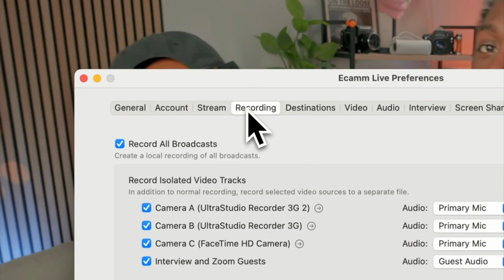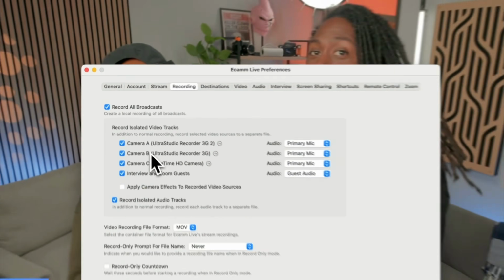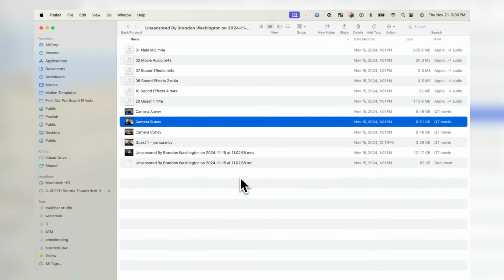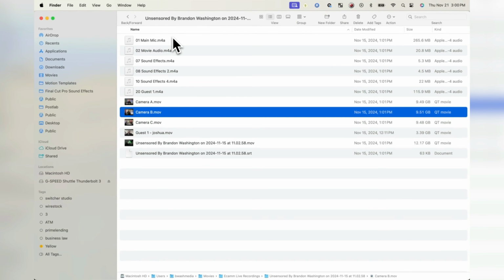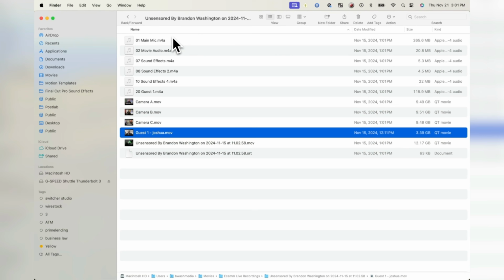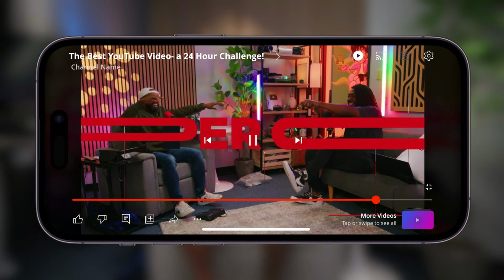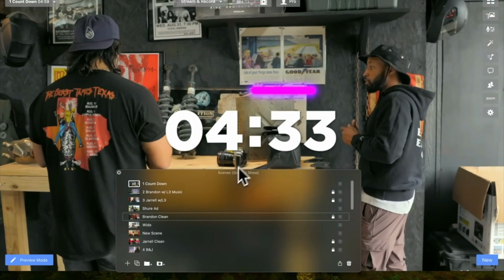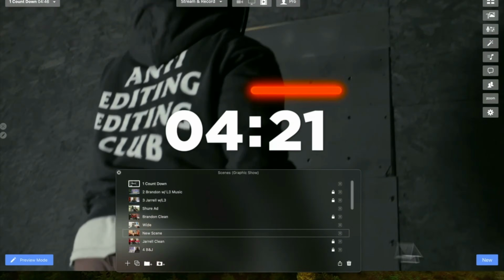The Ecamm Edge: How Brandon Washington Creates a Professional Podcast with Ecamm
Are you ready to take your live streaming and podcasting game to the next level? We're about to show you how professional videographer and podcaster, Brandon Washington, uses Ecamm to create a professional, engaging livestream that doubles as a podcast - and it's easier than you might think!

In this video, Brandon walks you through his weekly process of setting up and running a livestream using Ecamm. You'll see firsthand how this powerful tool has become the backbone of his content creation strategy.

Here's what you can expect to learn:

🔥 How Ecamm's multi-camera support and individual recording features streamline post-production
🔥 The magic of Stream Deck integration for seamless camera switching and graphics control
🔥 Why Ecamm's image quality and local processing make it stand out from the competition
🔥 Tips for customizing scenes and creating an interactive experience for your audience
🔥 The ease of bringing guests onto your livestream with pre-programmed scenes

Whether you're a seasoned content creator or just starting out, Ecamm can elevate your livestreaming and podcasting efforts. That's why Brandon Washington made the switch to Ecamm and why he can't imagine using anything else.

"Ecamm allows us to create an experience for our audience that keeps them engaged from start to finish."

Ready to see how Ecamm can transform your content creation process? Let's jump in and explore the possibilities together!

Chapters

00:00 - Introduction to Ecamm for Livestreaming and Podcasting
01:15 - Streamlined Livestream Control with Ecamm and Stream Deck
02:20 - Ecamm's Superior Image Quality and Multi-Platform Streaming
03:30 - Customization and Audience Engagement Features in Ecamm

Hey! The title and description for this video were created by Capsho. Want to try it for yourself?